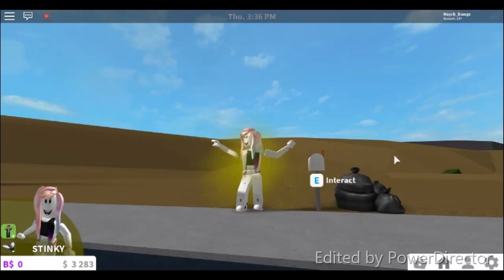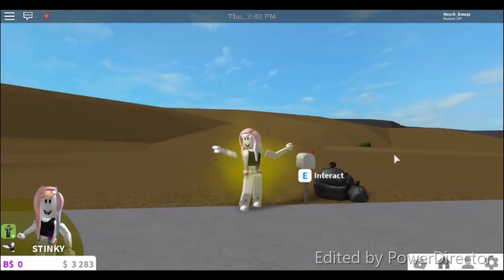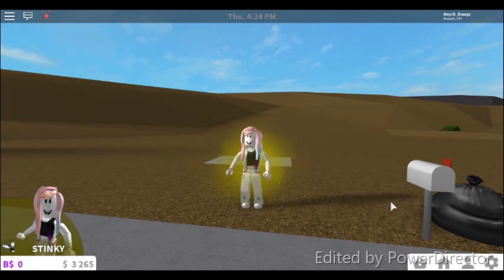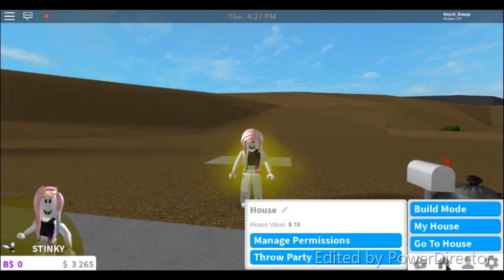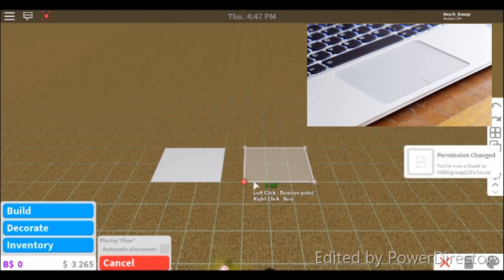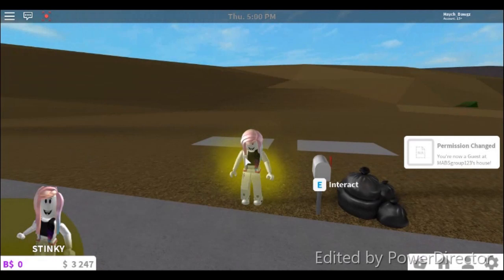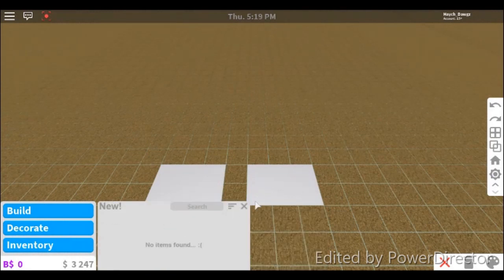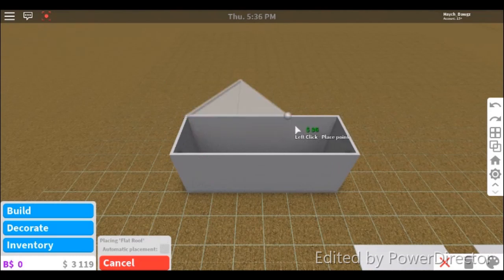How to put floor down in bloxburg (on Mac Book)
In this video I will show you how to put floor down in bloxburg, Roblox on Mac Book !